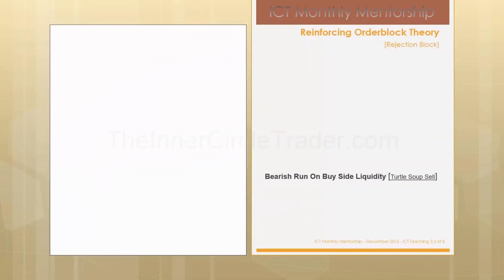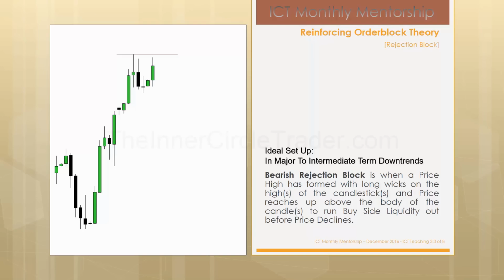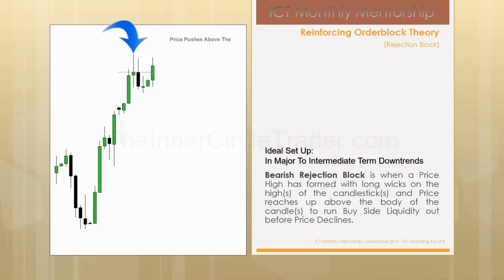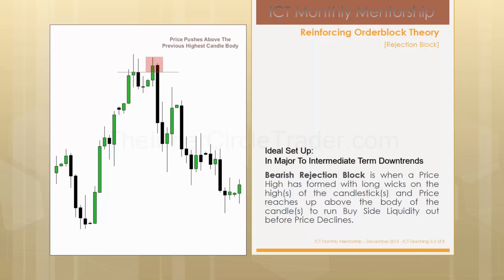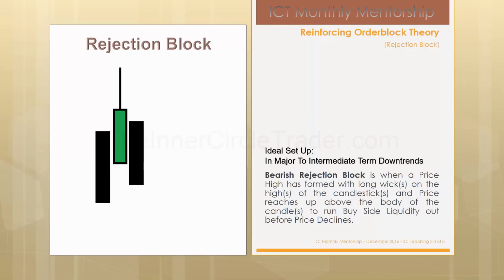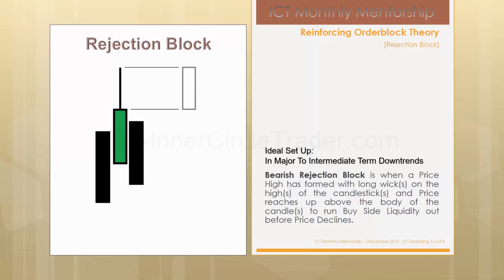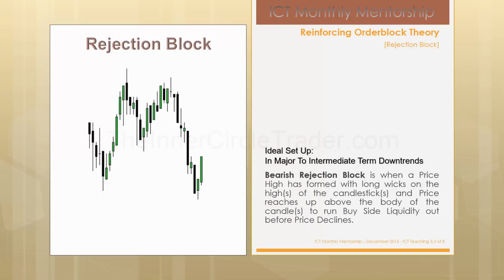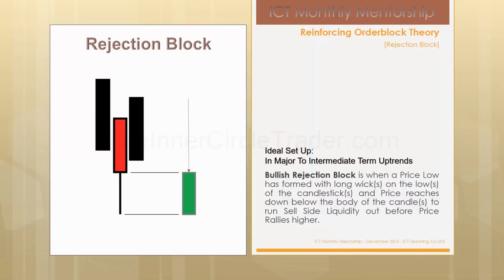09 拒绝区块